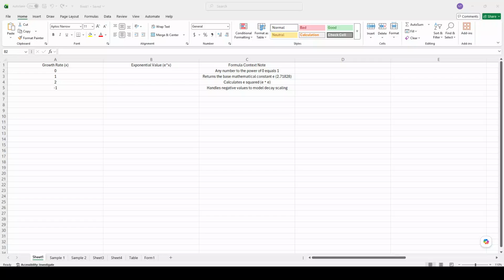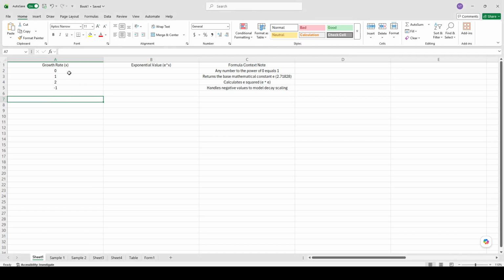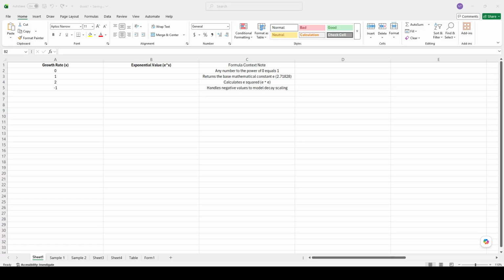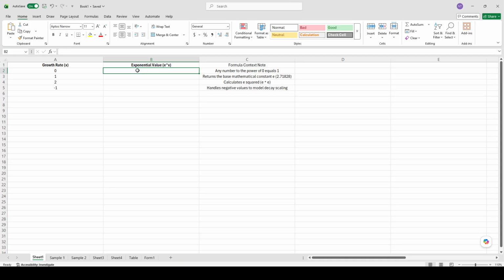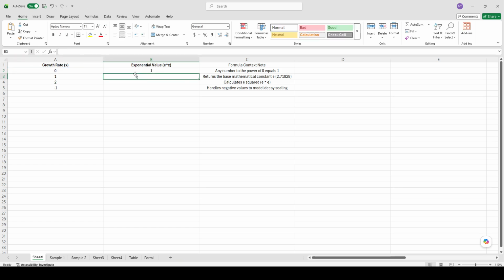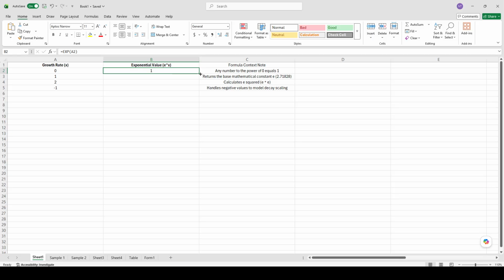How To Use The Exp Function In Excel [2026 Guide]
How to Use The Exp Function in Excel [2026 Fast Tutorial]

Learn how to use the exp function in Excel to calculate exponential growth and returns. In this Excel tutorial, we’ll walk through the EXP formula, explain the syntax, and show practical examples you can copy. If you’re searching for exp in excel, excel exponential, or excel exp function usage, you’re in the right place.

-Google Drive
-Google Meets
-Google Sheets
-Google Chrome
-Google Forms
-Google Gmail